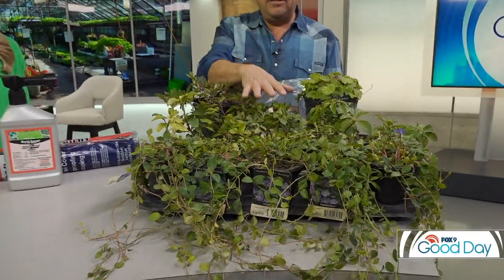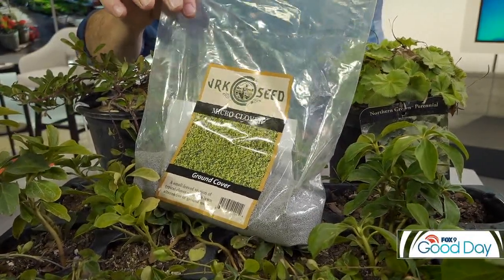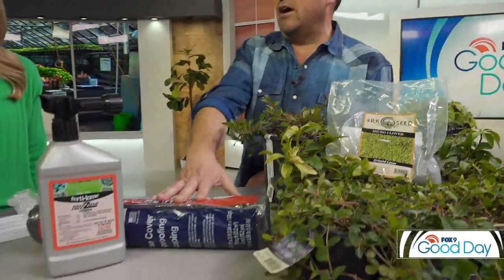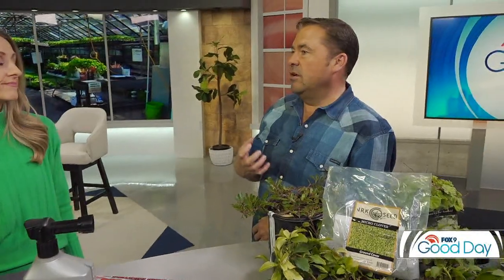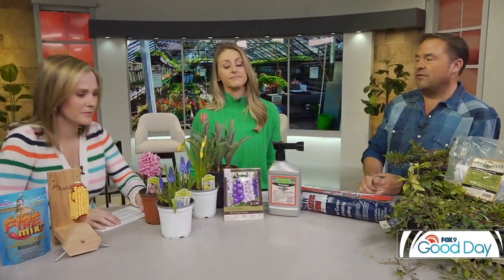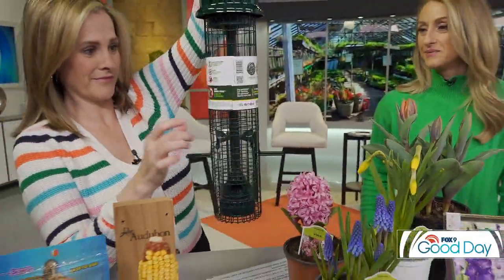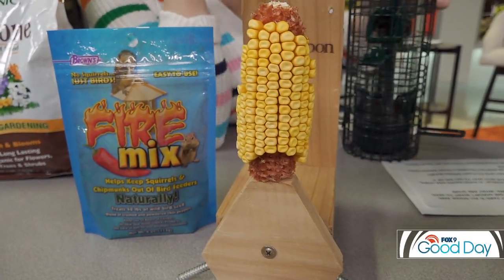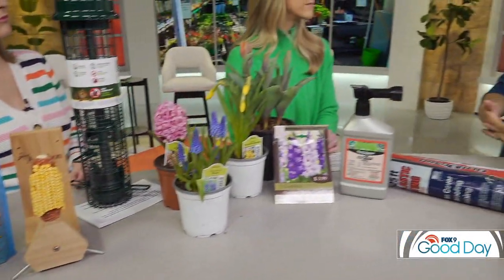Common garden questions with Dale K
Garden Guy Dale K stopped by Fox 9 Good Day to address some of your frequently asked gardening questions.

Making it a good day, every day! Lifestyle-focused show, weekdays at 9 a.m. on Fox 9. Hosted by Alix Kendall, Kelly O'Connell and Shayne Wells.